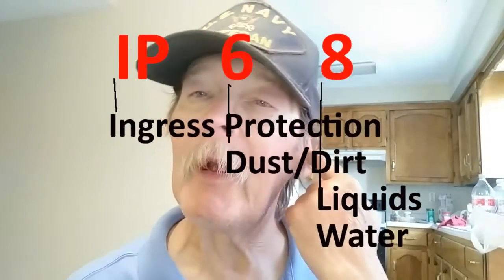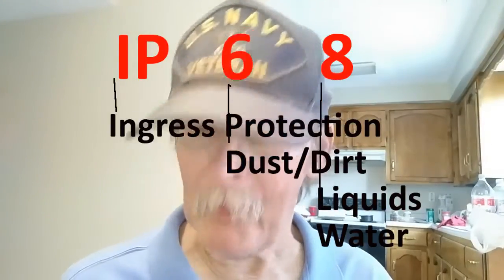IP68 Does Not Mean Water Proof!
This afternoon we cover IP ratings a little and why Samsung is being sued by the the Australians. Bottom line is of course the fact that IP ratings cover water (straight H20), not salt water and certainly not highly chlorinated swimming pool water So make to to watch the entire video, (you might learn something) and leave feedback and share. This video was shot on the ZTE Axon M as usual lately!

This video was reduced in size from 0.99 GB to 153 MB using Handbrake